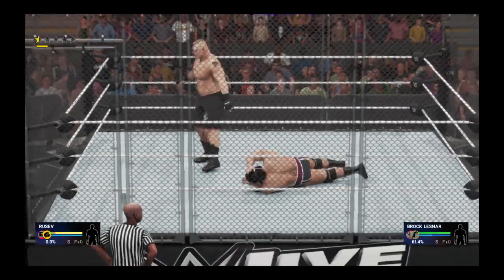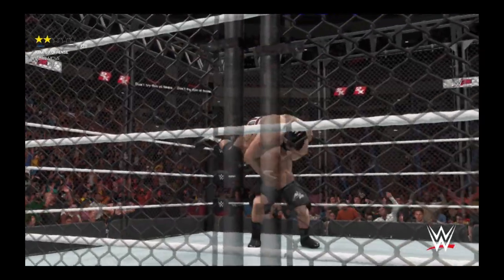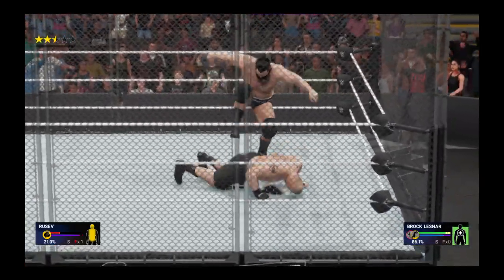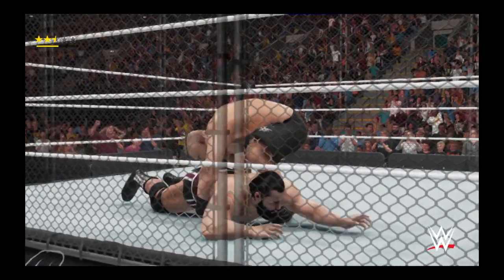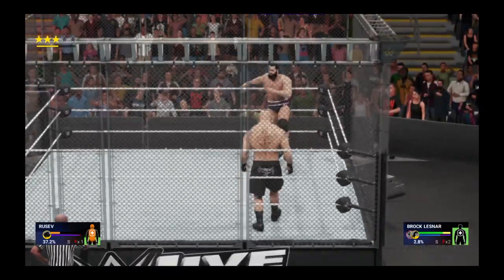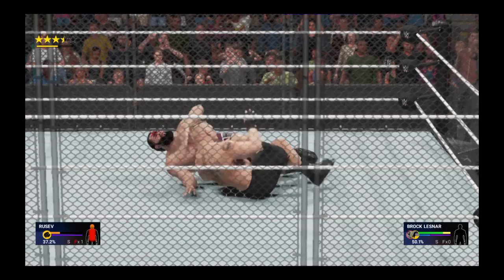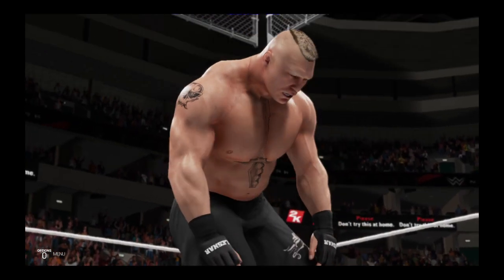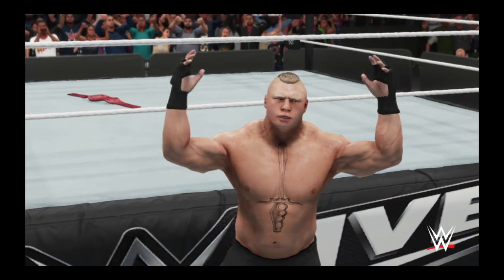WWE 2K19 Brock Lesnar VS Rusev 1 VS 1 Steel Cage Match WWE Universal Title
1 VS 1 Steel Cage Match for WWE Universal Title with Brock Lesnar VS Rusev